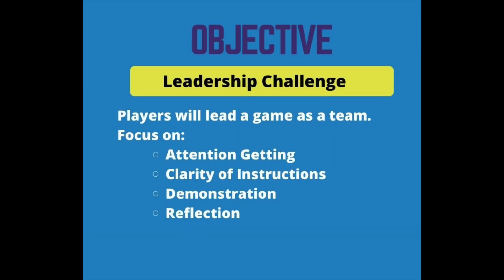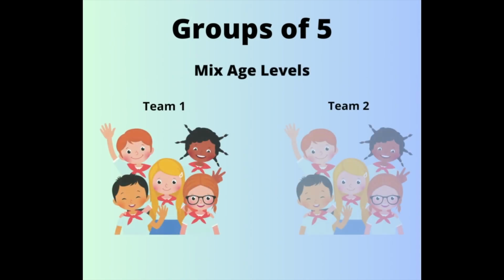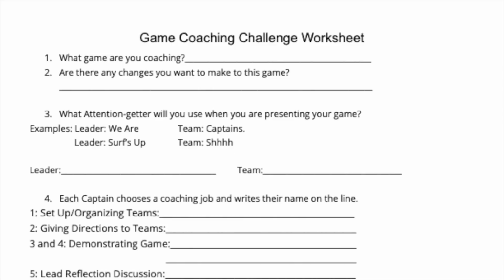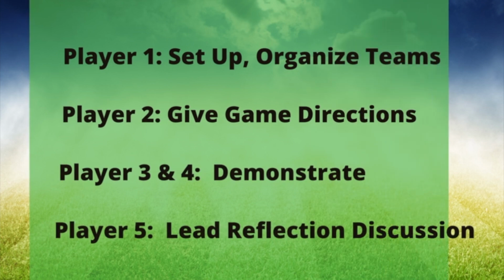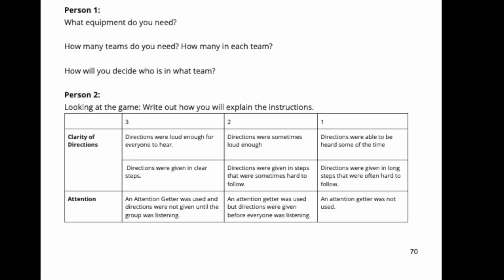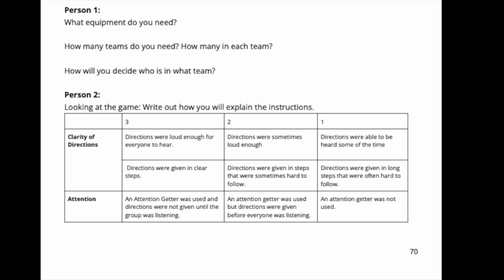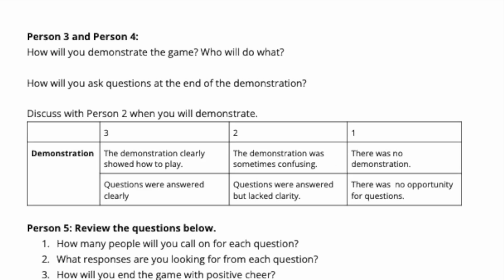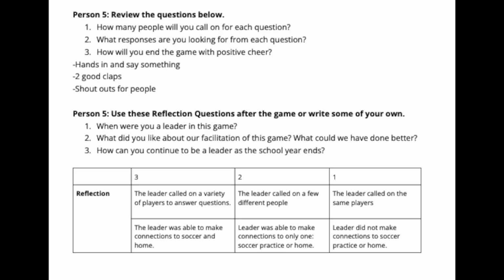TTL Huddle 7 Coach Video SY24